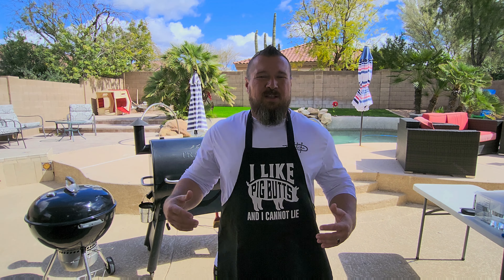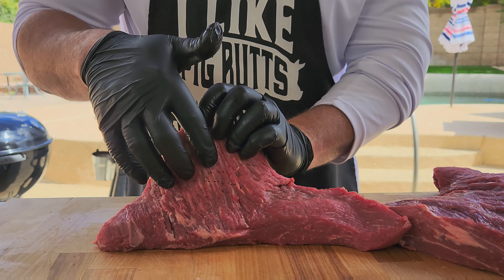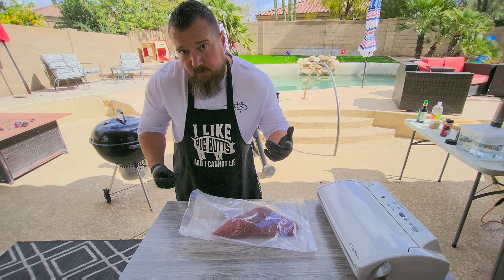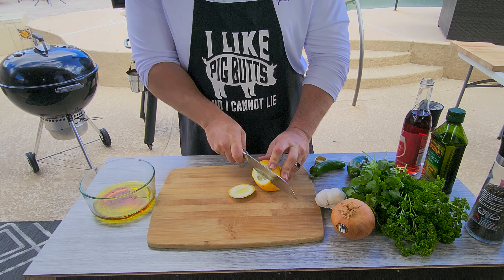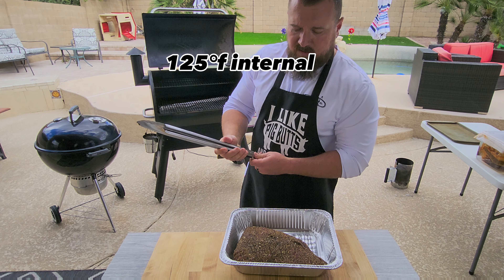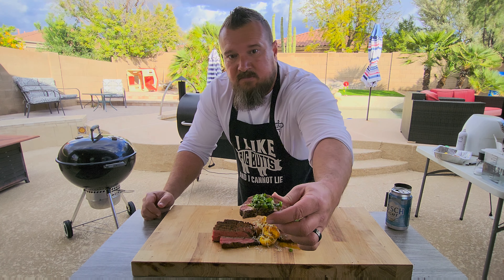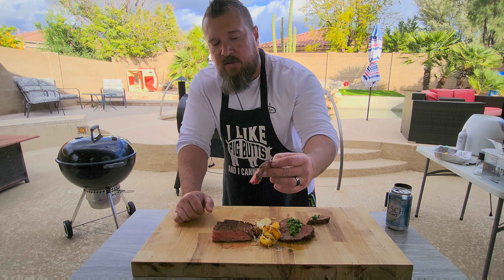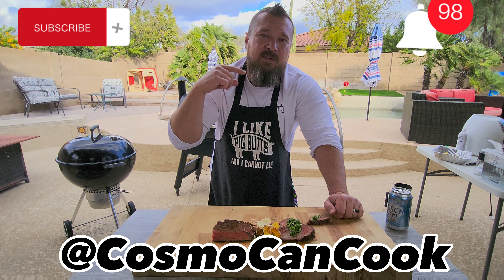Best Tritip I've Ever Made - With Jalapeño Chimichuri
Welcome to the backyard, in today's video. We are doing tri tip two different ways in one cook. This was suggested by you guys on the cosmo can cook facebook page. I had a lot of fun with this one and I hope you guys do to thank you for the support and please leave a comment letting me know what else you would like to see. If you do make this recipe please tag me on Facebook or Instagram. I'd love to see what you all are making.